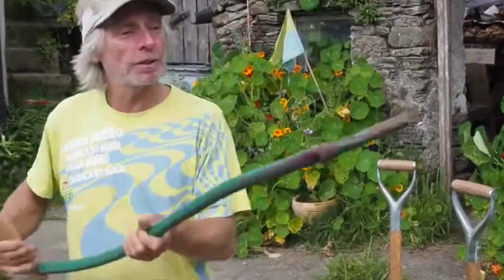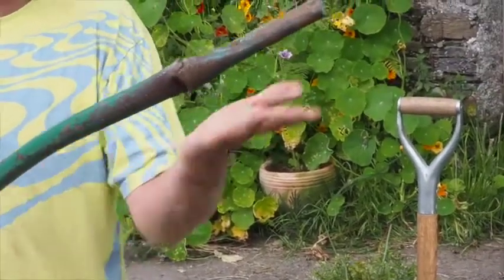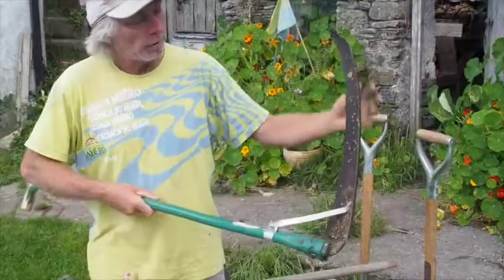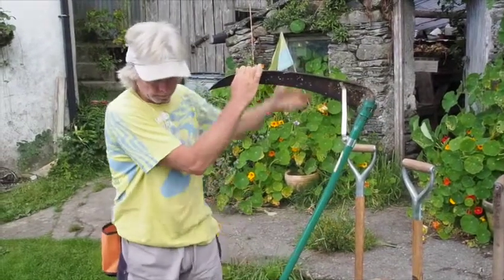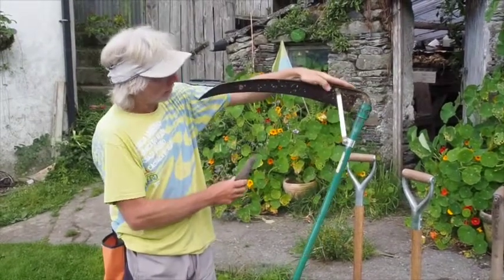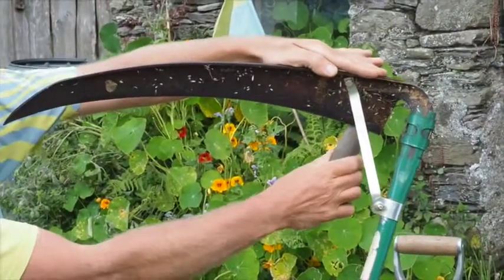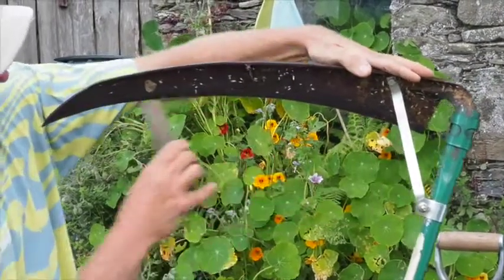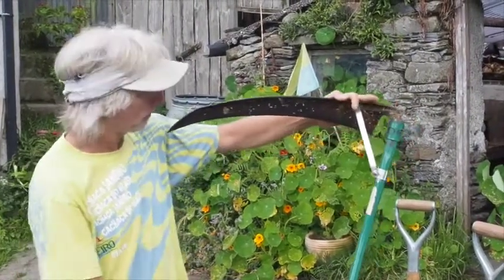Sharpening a Scythe - LLOOF Hand Tool Guide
WWOOF Host Nick Addey explains his method for sharpening scythes.